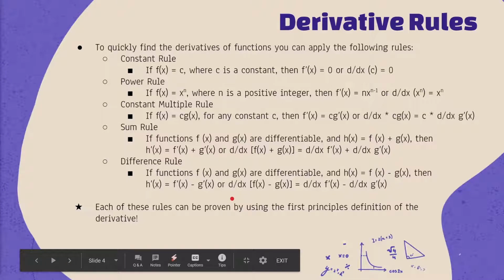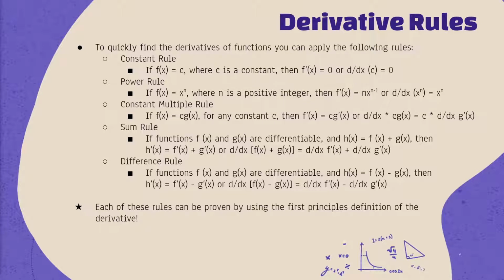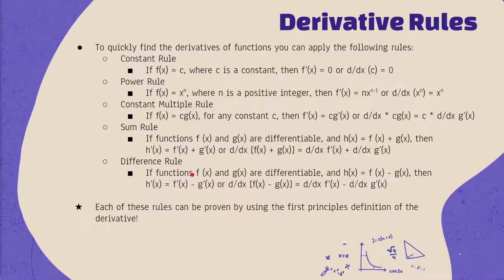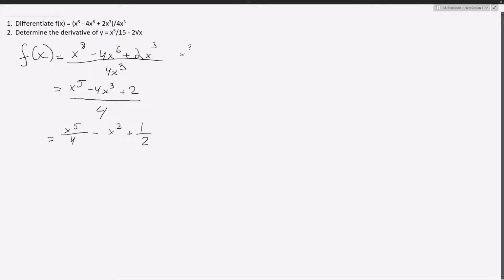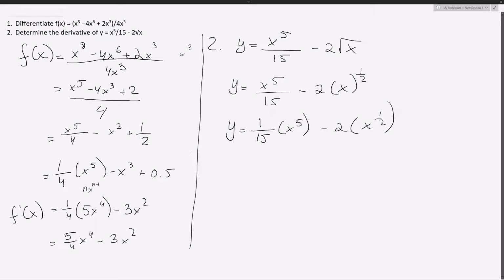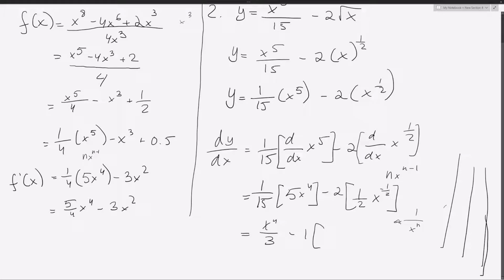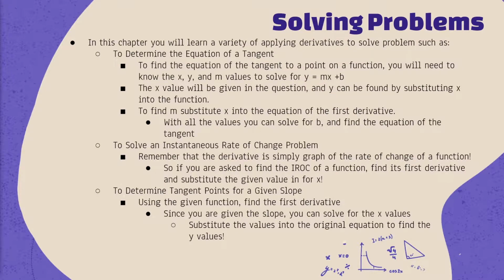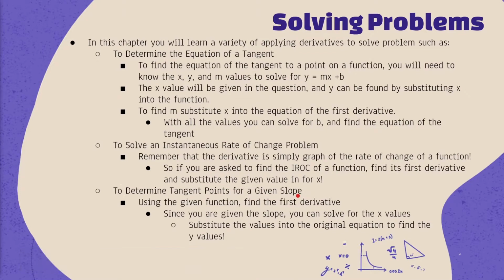Derivative of a Polynomial Function | Chapter 2.1 | Calculus and Vectors Course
Hello everybody! Today we will begin exploring derivatives more in depth. We will learn a few of the derivative rules, that make differentiation so much easier than before. We will also at how to solve a few application problems using derivatives!

-=- Links -=-
Chapter 2.1 Slideshow:

Derivative Rules
To quickly find the derivatives of functions you can apply the following rules:
Constant Rule
If f(x) = c, where c is a constant, then f’(x) = 0 or d/dx (c) = 0
Power Rule
If f(x) = xn, where n is a positive integer, then f’(x) = nxn-1 or d/dx (xn) = xn
If f(x) = cg(x), for any constant c, then f’(x) = cg’(x) or d/dx * cg(x) = c * d/dx g’(x)
Sum Rule
If functions f (x) and g(x) are differentiable, and h(x) = f (x) + g(x), then
h’(x) = f’(x) + g’(x) or d/dx [f(x) + g(x)] = d/dx f’(x) + d/dx g’(x)
Difference Rule

Each of these rules can be proven by using the first principles definition of the
derivative!

Derivative Rules Examples
Differentiate f(x) = (x8 - 4x6 + 2x3)/4x3
Determine the derivative of y = x5/15 - 2√x

Solving Problems
In this chapter you will learn a variety of applying derivatives to solve problem such as:
To Determine the Equation of a Tangent
To find the equation of the tangent to a point on a function, you will need to know the x, y, and m values to solve for y = mx +b
The x value will be given in the question, and y can be found by substituting x into the function.
To find m substitute x into the equation of the first derivative.
With all the values you can solve for b, and find the equation of the tangent
To Solve an Instantaneous Rate of Change Problem
Remember that the derivative is simply a graph of the rate of change of a function!
So if you are asked to find the IROC of a function, find its first derivative and substitute the given value in for x!
To Determine Tangent Points for a Given Slope
Using the given function, find the first derivative
Since you are given the slope, you can solve for the x values
Substitute the values into the original equation to find the y values!

HOMEWORK
Page 83: 1, 3, 5, 11, 13